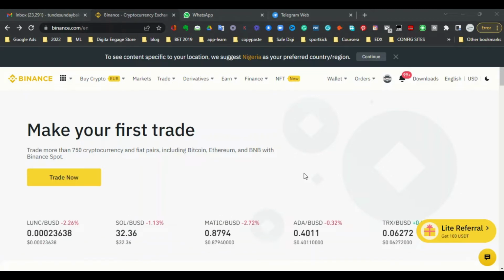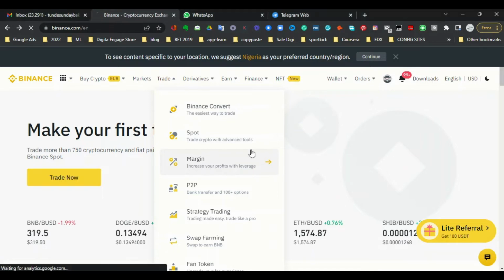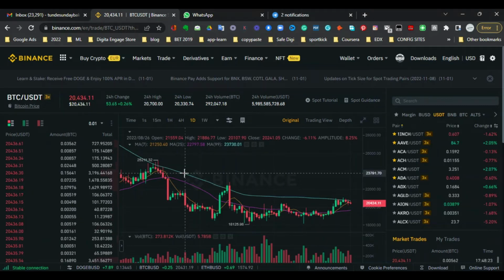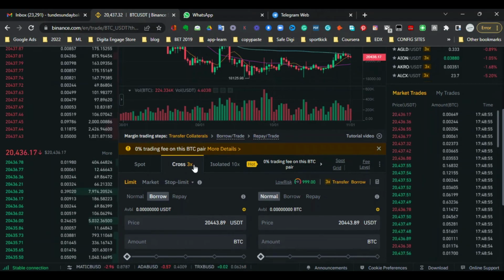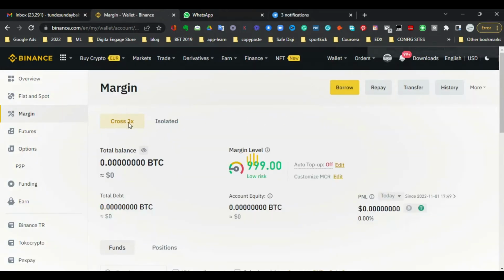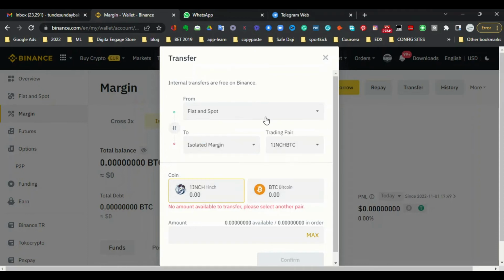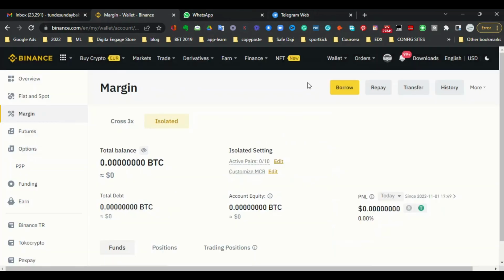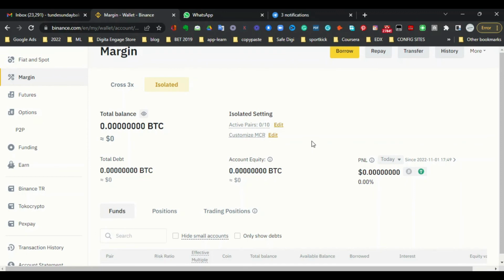How to Open Margin Trading Account on Binance Web or Desktop App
Margin trading is a method of trading assets using funds provided by a third party. Click the link below to open Binance Account which you can trade with.